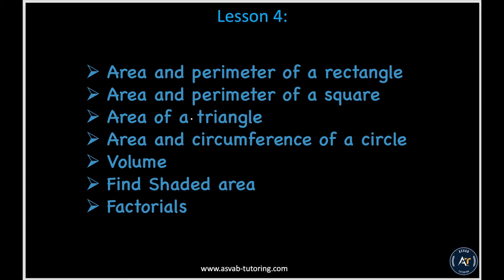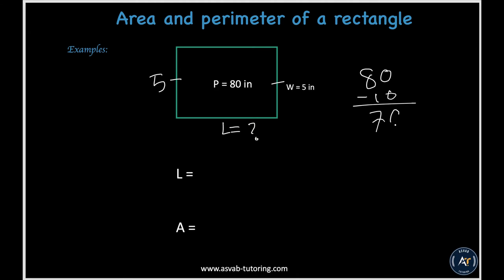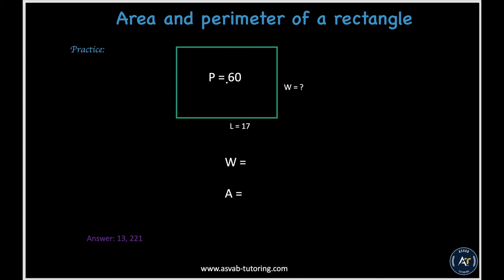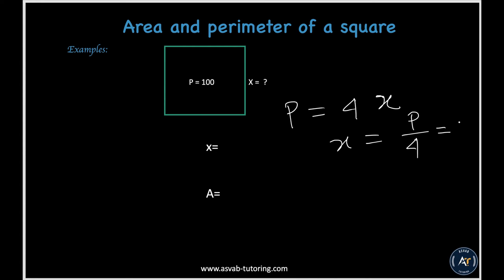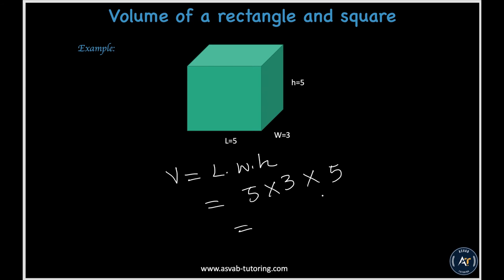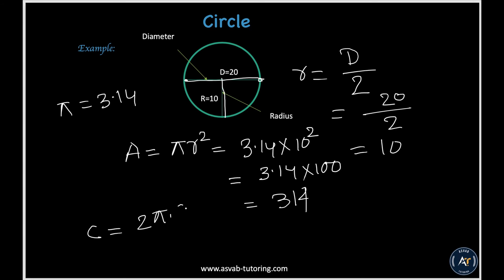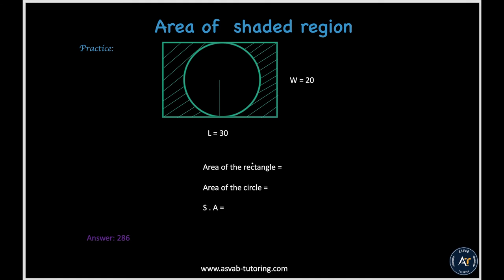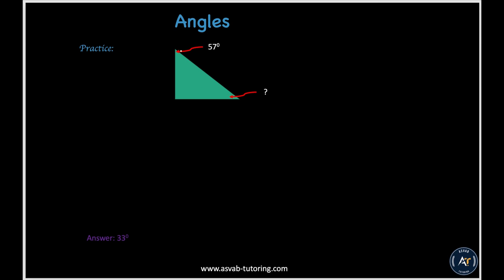Area and Perimeter Calculation, Volume Calculation and MORE! LESSON 4 | ASVAB Tutoring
This video will explain Area and perimter Calculation, Volume Calculation, Finding Shaded Areas, Factorials.

About us
Experienced ASVAB tutors strive to strengthen your core knowledge and encourage students to improve their abilities. We deliver outstanding teaching methodology that is both groundbreaking and quite different from other conventional methods. Our instructors meticulously research and put together study materials that brings out the best in our students. The foremost goal of ASVAB Tutoring is to provide a high-quality education that helps students pass the tests with minimum effort and the highest score possible. It provides unique flexibility in learning and offers quite effective online sessions via Skype.

.social media.